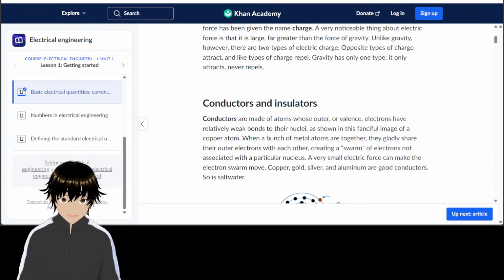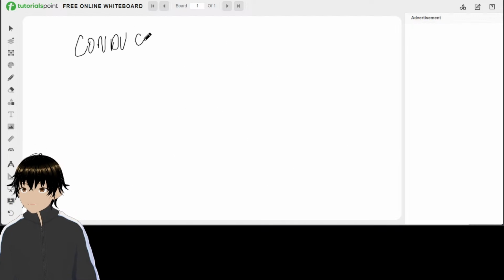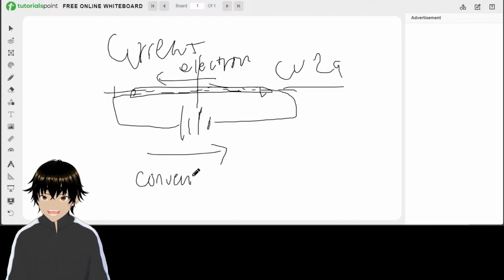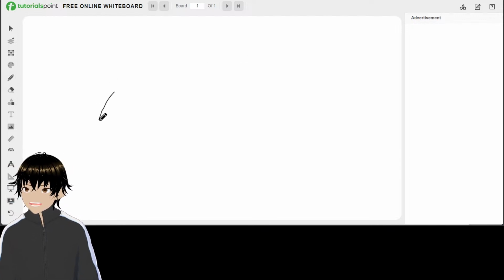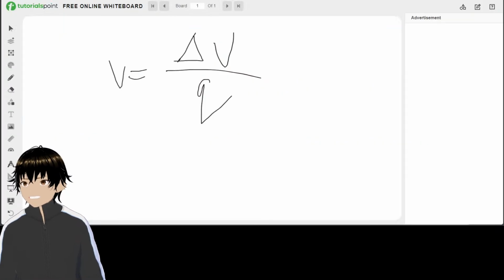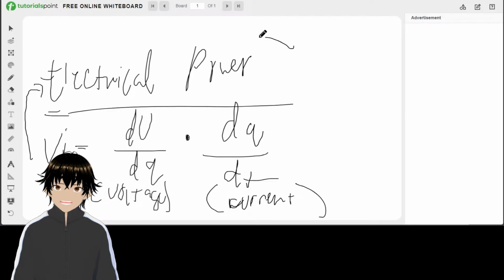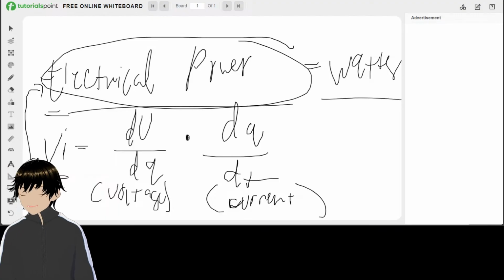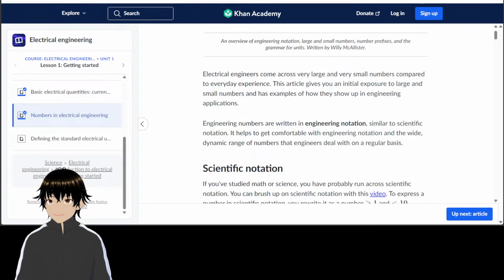STUDY SESH - Electrical Engineering